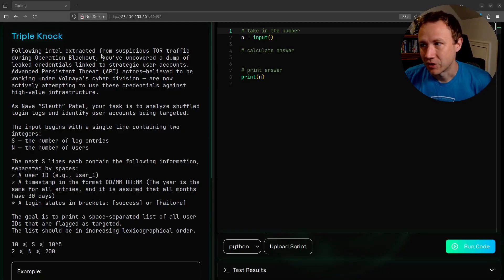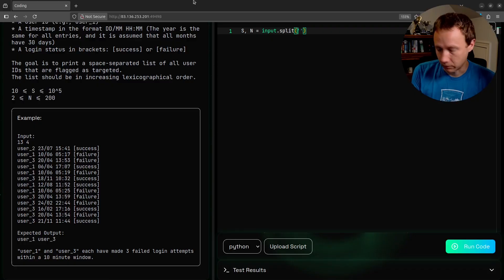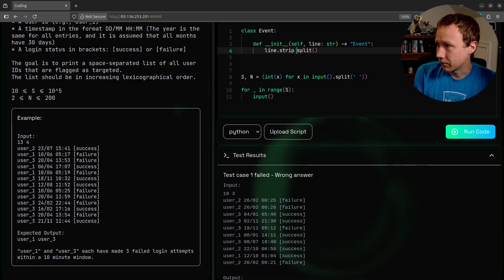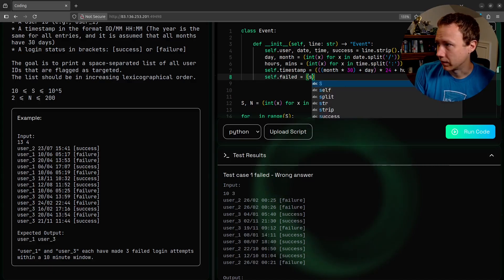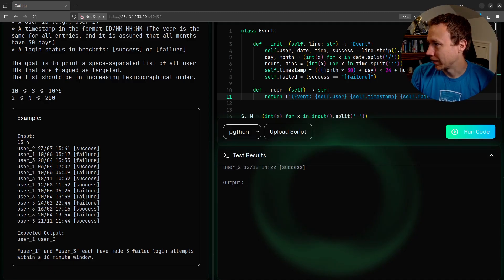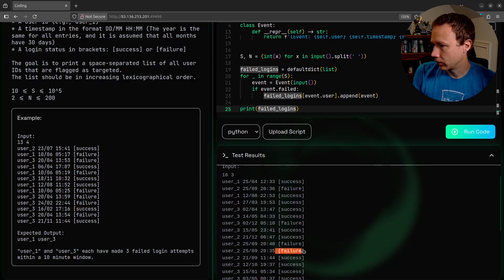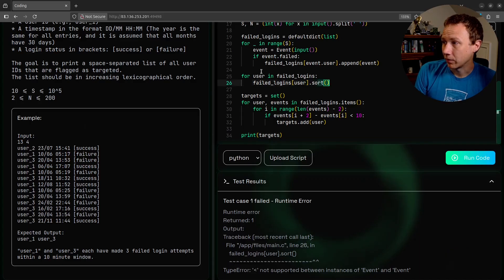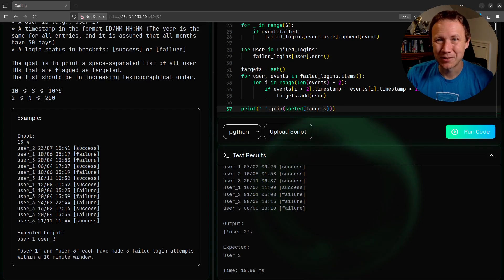Triple Knock [HackTheBox - Coding Challenge]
For Triple Knock, I'll parse a series of log lines showing username, date and time, and login success or failure. I need to find any user with three failed logins in a 10 minute window. To accomplish this in Python, I'll create a simple Event class that handles parsing the line into a user, failed boolean, and a minutes timestamp. Then I'll store failed logins in a defaultdict by username, and then loop over using a sliding window to find targeted users.

[00:00] Introduction
[01:05] Challenge intro
[03:00] Reading S, N
[03:55] Starting loop to process lines
[04:30] Creating Event class
[07:40] Printing Events
[09:44] Collecting failed logins by user
[11:32] Sorting failures by user
[11:58] Checking users for targeting
[13:39] __gt__
[14:34] Formatting output
[15:10] Conclusion